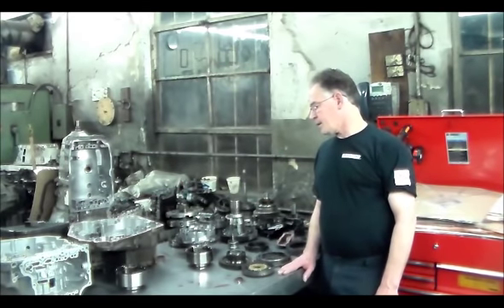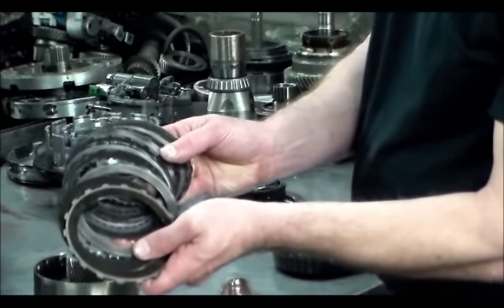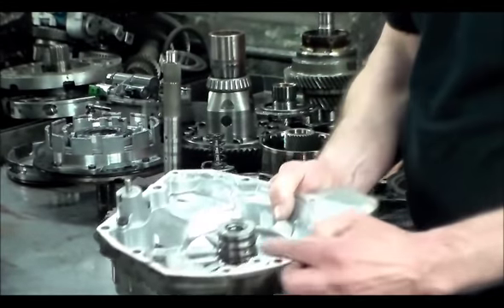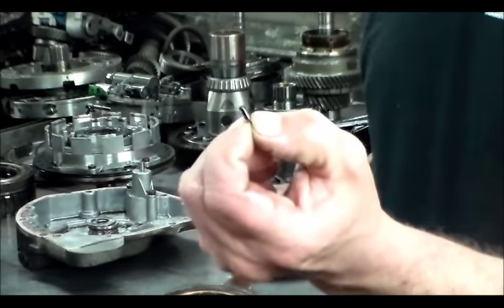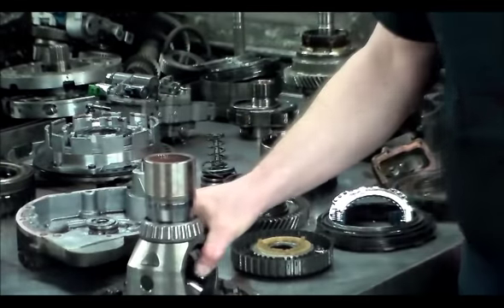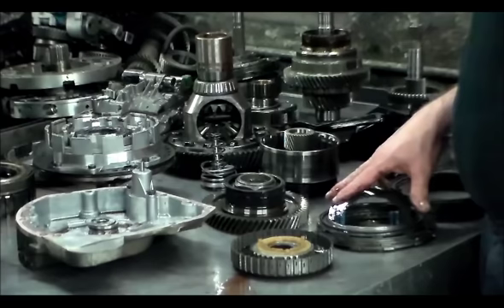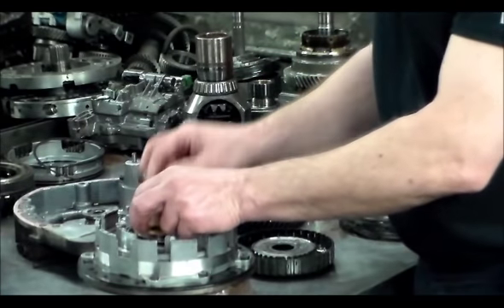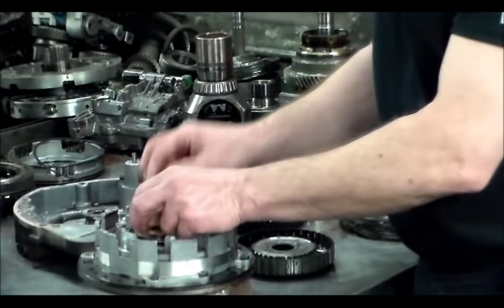50 42LE Highlights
In this video, i show a 50-42LE out of a volvo, show what happened to the main case as well as go over other common problems. Had to upload this early, heading to the shop.